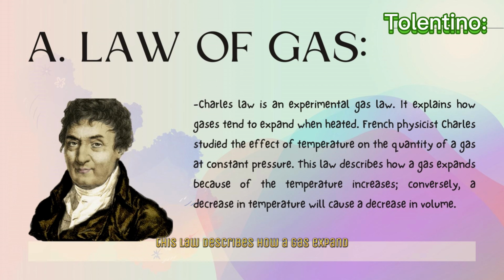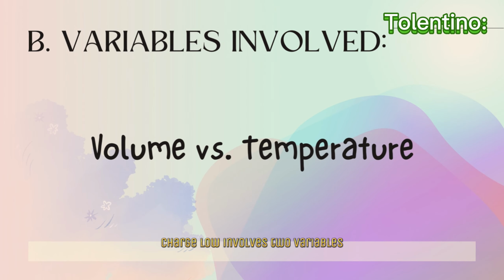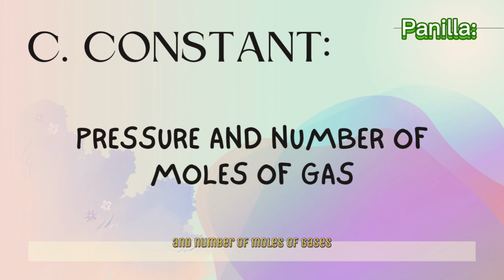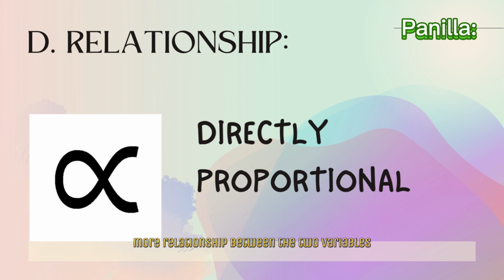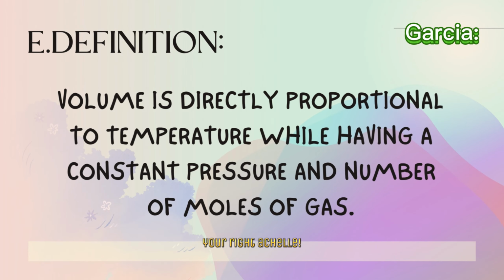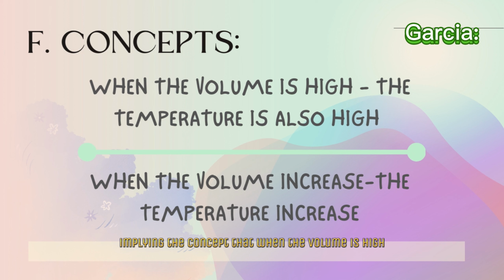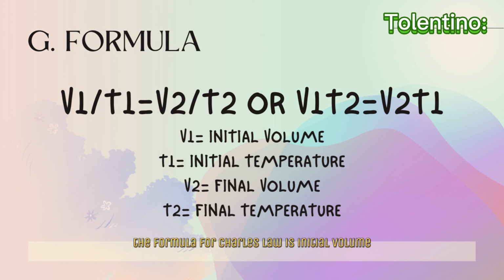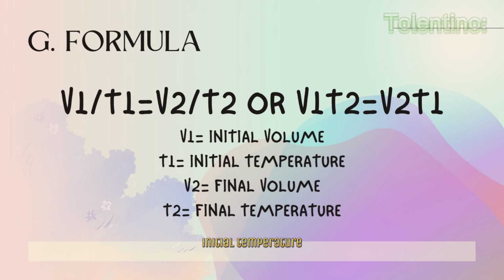GROUP 17| G10-RIZAL| CHARLE'S LAW